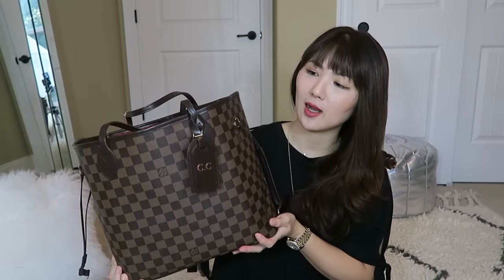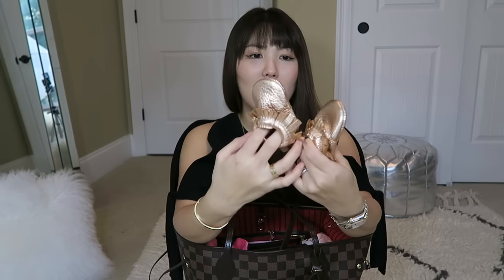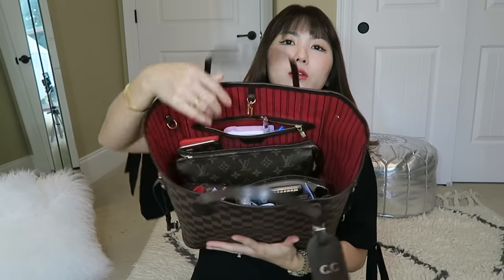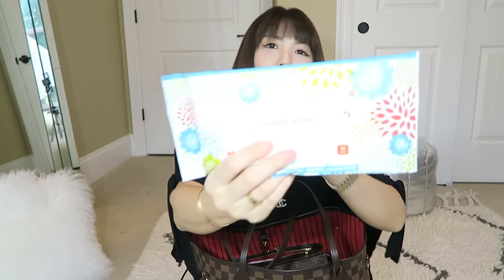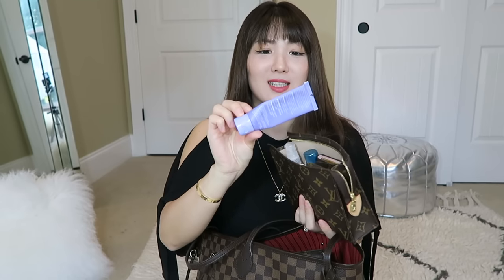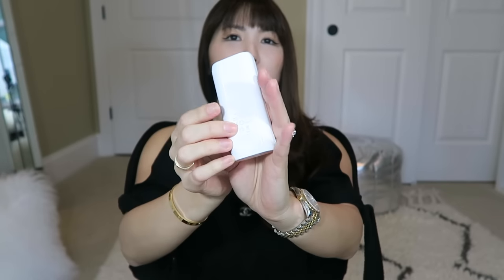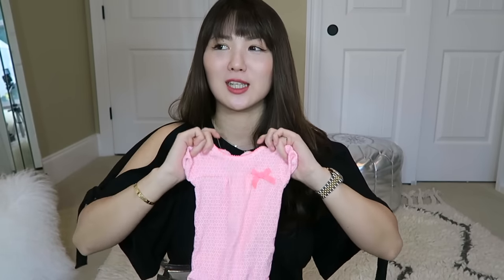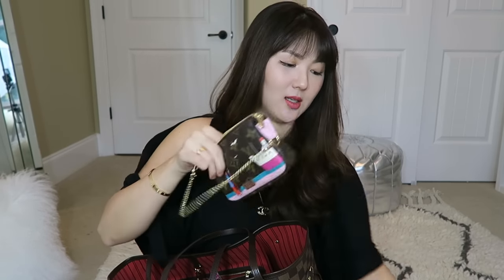What's in my bag? How i pack! (Louis vuitton Neverfull MM)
HI hi hi lovely friends!!! Hope you guys are doing well! Here is what's in my bag vid for you guys!

Lipstick TF Le Mepris (red)
Lipstick TF Ravenous (pink)
Lipstick YSL

Bettery Charger Anker
Nursing cover
Best seller is this one

Sunglasses
Quay Cherry bomb Brown
Quay Cherry Bomb Pink

SPF 50 powder
(Love- my faves are honest wipes, sanitizer spray, stain remover, laundry packs)

red bib

Foundation Laneige cushion #13
Top Zara

What i use to film my vids

Instagram lvlovercc